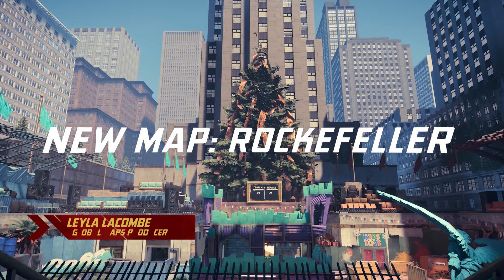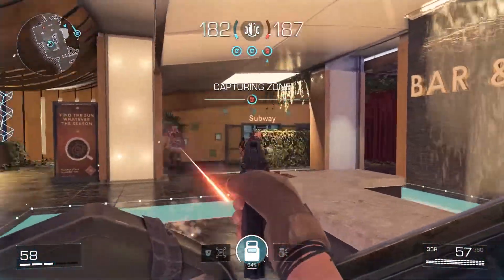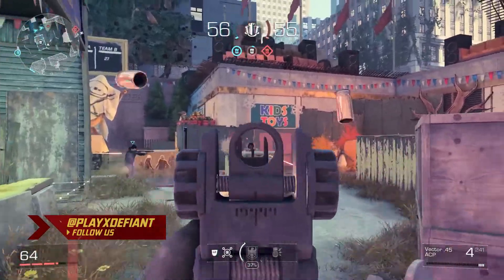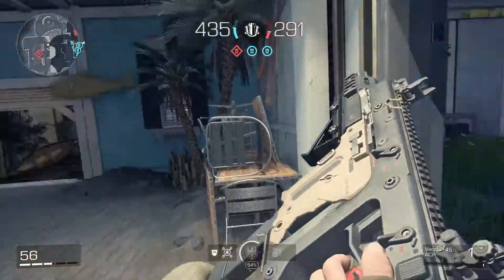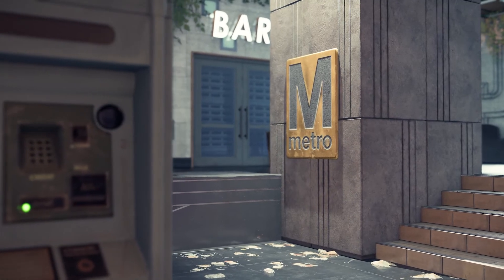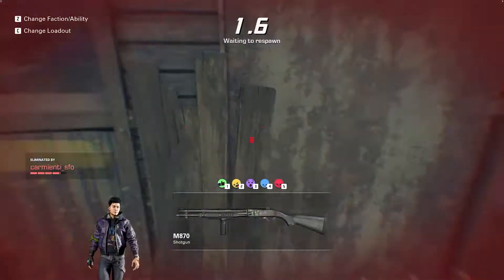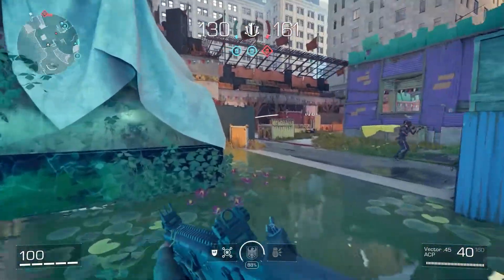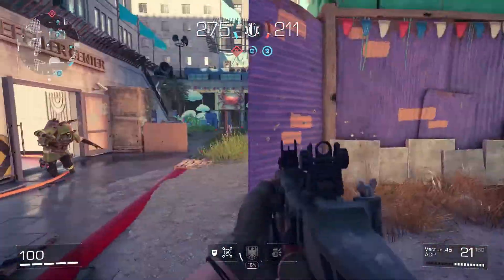XDefiant • Rockefeller Map Overview • PS5 XSX PC